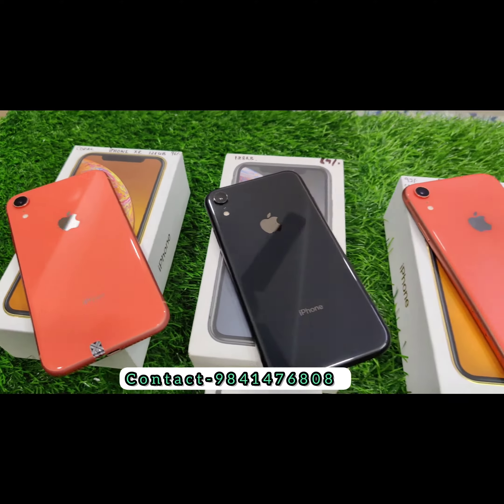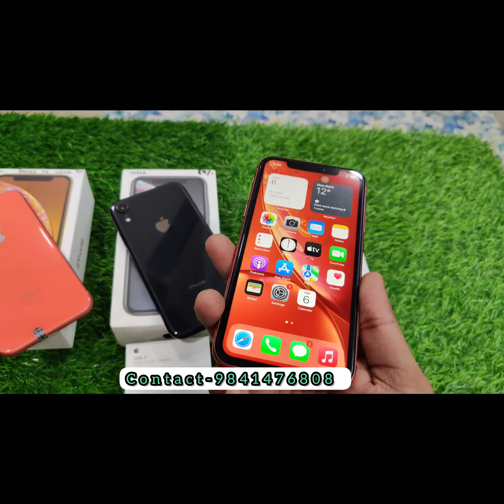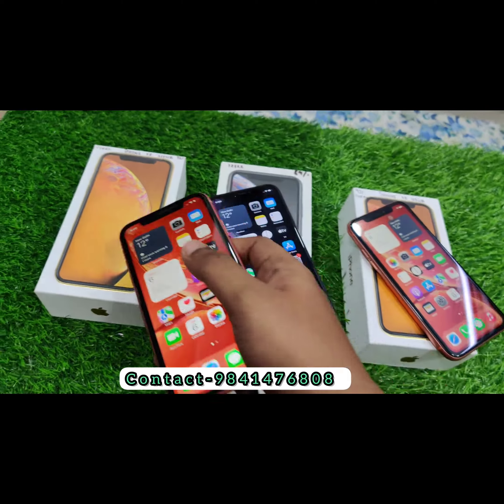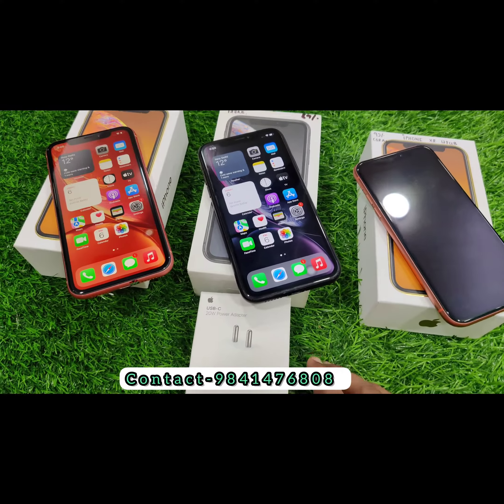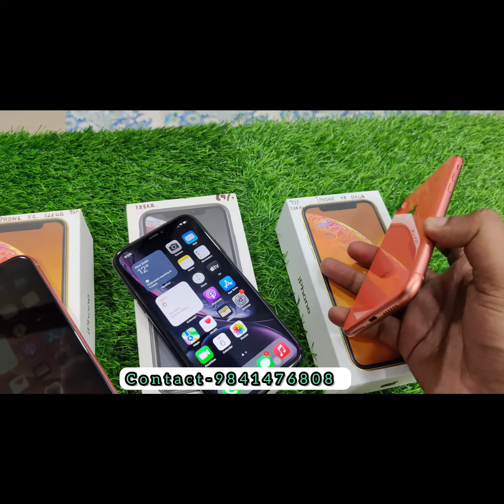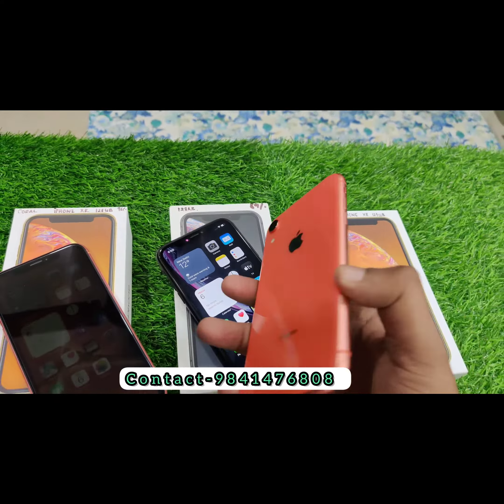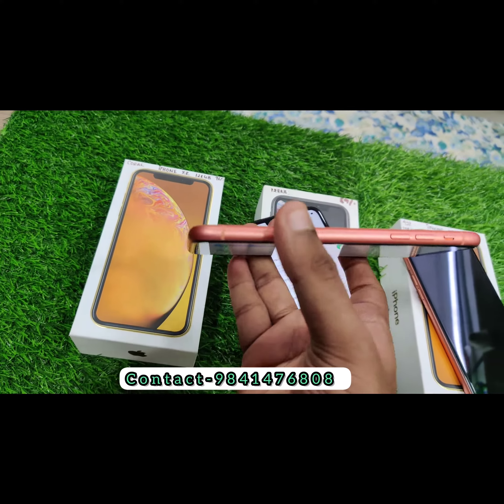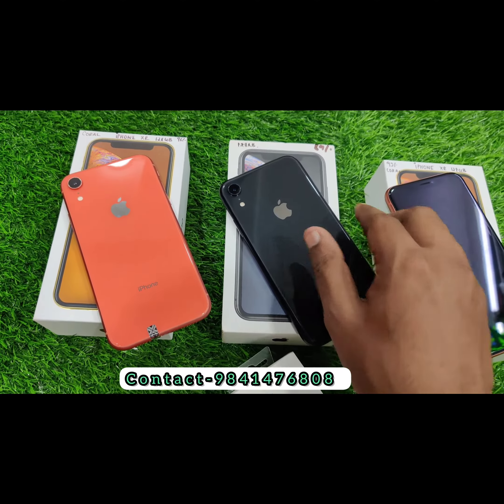iPhone XR 128GB JUST 25,500 WITH 20W CHARGER ‎@mobilestophangerz | Health🔋Above 88% | 🤙9841476808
FOR MOBILE PRICELIST

👉CREDIT & DEBIT 💳 CARD EMI VIDEO

👉Exchange options is available
👉Prepaid Delivery is only available.
👉No cash on delivery
👉FINANCE is not Accepted

For any enquiries or ordering our product

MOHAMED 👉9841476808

👉Store address
No.1/1, Angappan Nayakan street,
1st lane,
opposite to Hotel Athirai, Mannady
Chennai-600001

Send us your money through Online Payments

📲GPAY
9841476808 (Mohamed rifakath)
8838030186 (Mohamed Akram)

📲PHONEPE
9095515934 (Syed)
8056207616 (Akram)